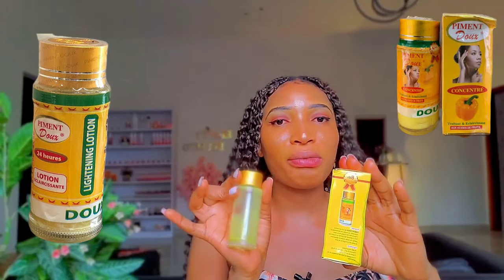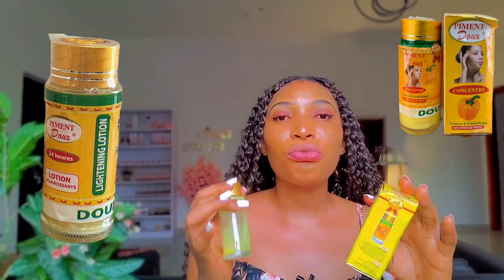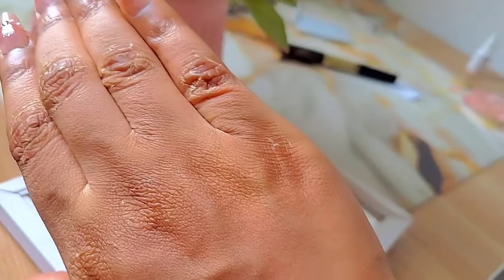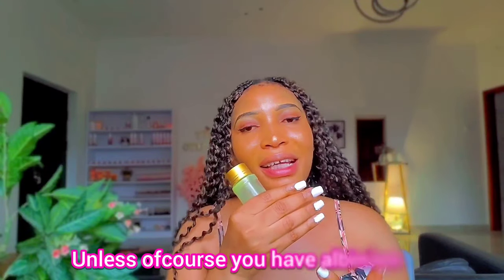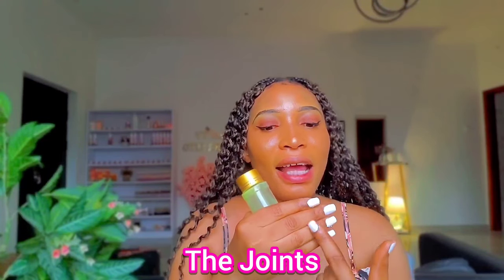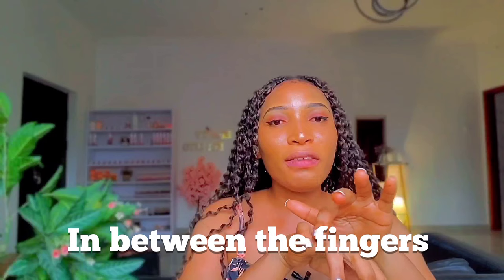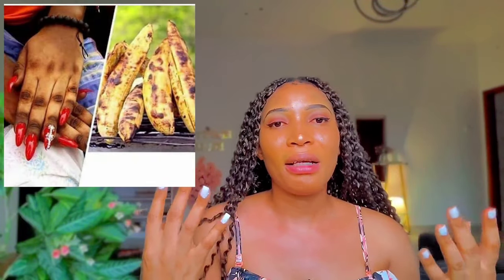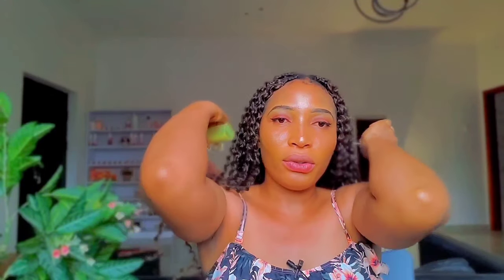How to clear dark knuckles and dark elbows fast and permanently / Piment doux concentrate review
Hi guys, today I'm giving a Review on piment doux serum.
Its  the Best serum for removing dark knuckles and dark spots

How to achieve a yellow skin with paw paw lotion /How to promix paw paw lotion

How to clear dark knuckles fast in 7 days
How to clear dark knuckles fast in 3 days
How to get rid of dark knuckles fast and permanently at home